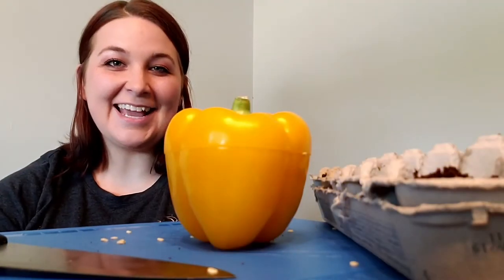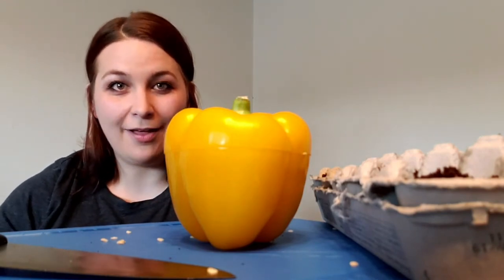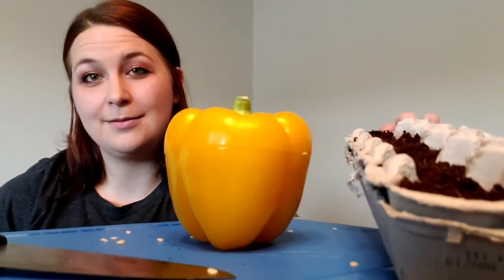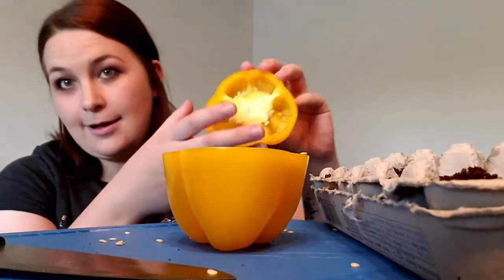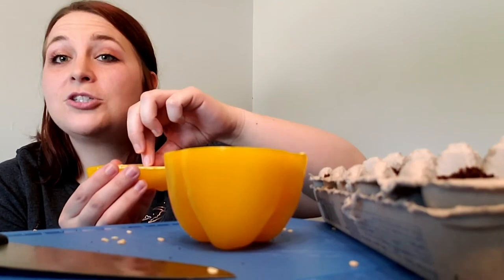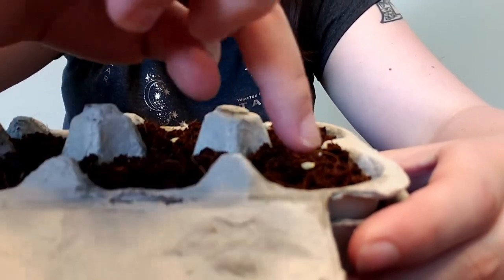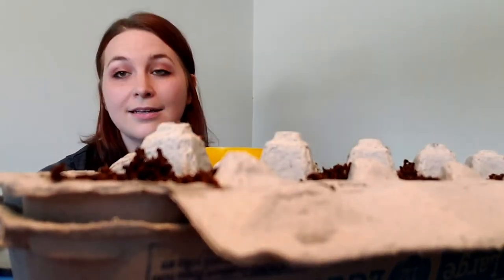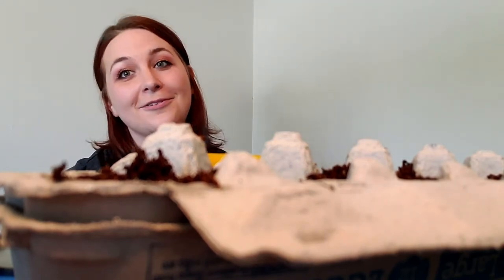Egg Carton Garden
Learn how to use items from your kitchen to start a sustainable garden! Grab an empty egg carton and a seeded vegetable and start a vegetable garden in your window. I used bell peppers, but you can use other kinds of vegetables too! Zucchini, Cucumbers, Tomatoes and more! What will you grow?